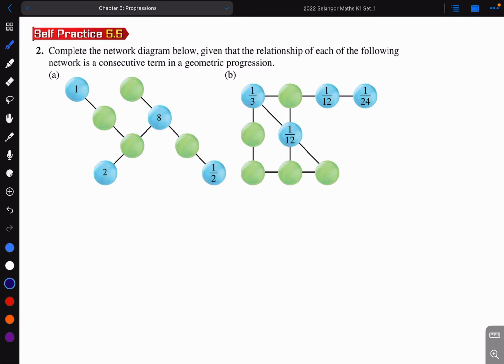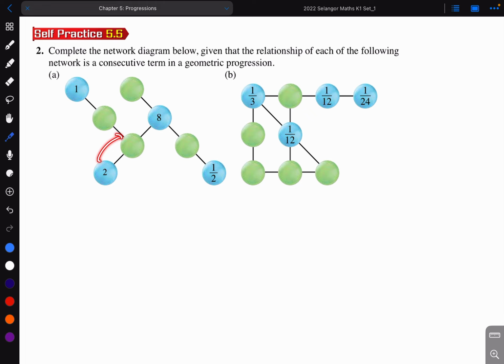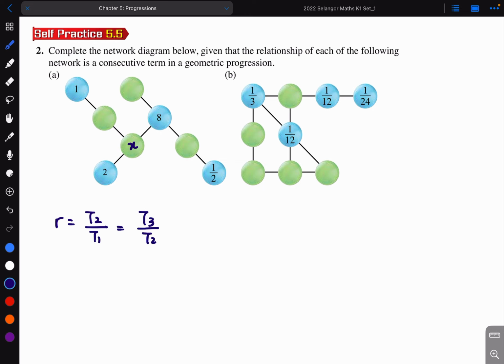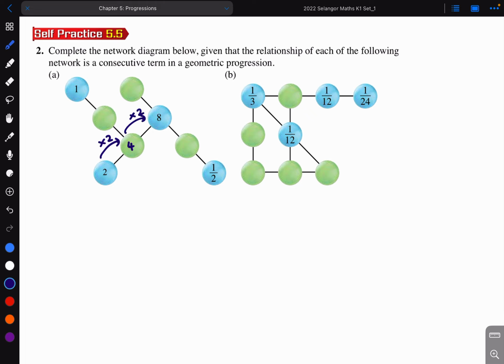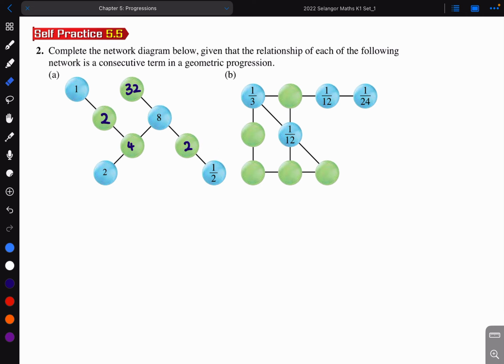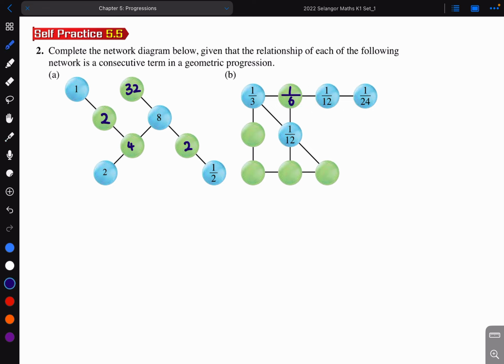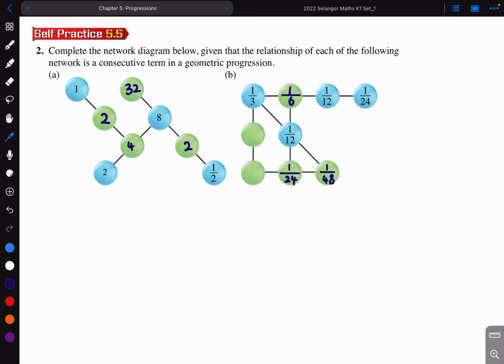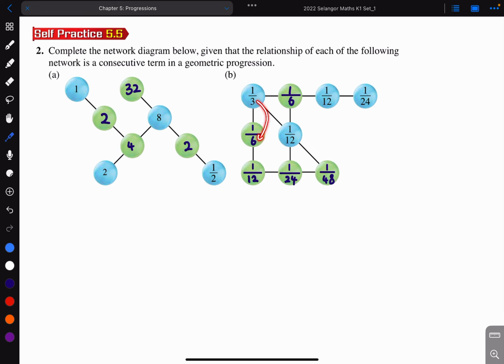Self Practice 5.5 Q2 | Form 4 Add Maths Chapter 5